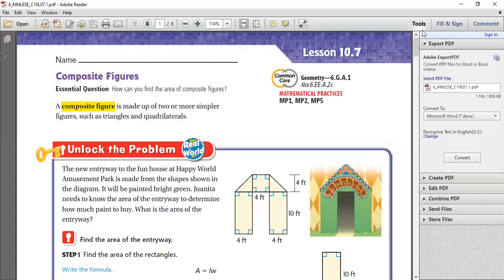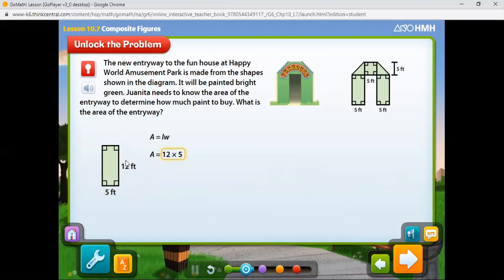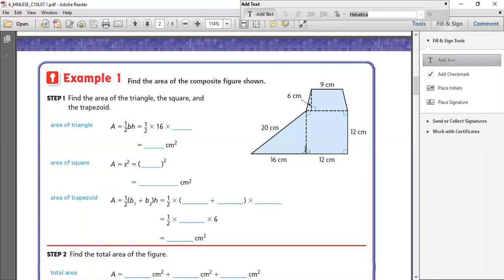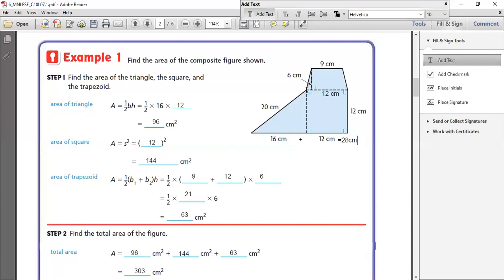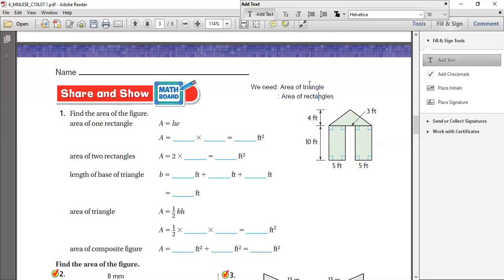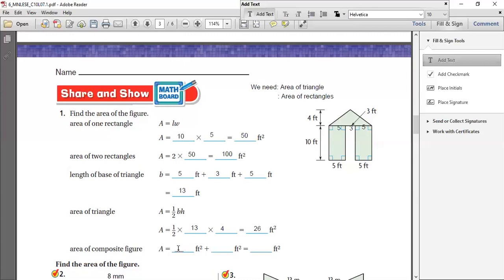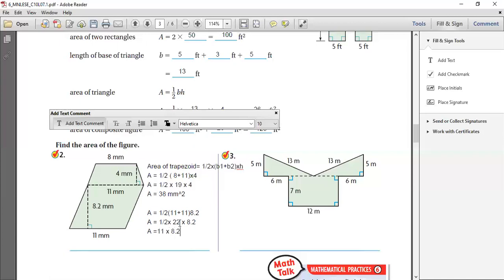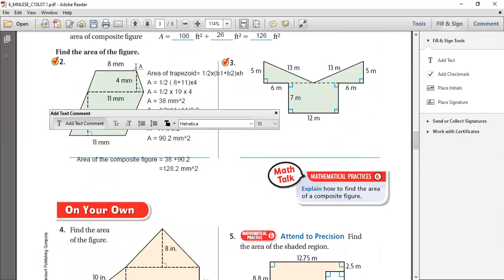grade-6 (20/04)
Ch.10 L.7